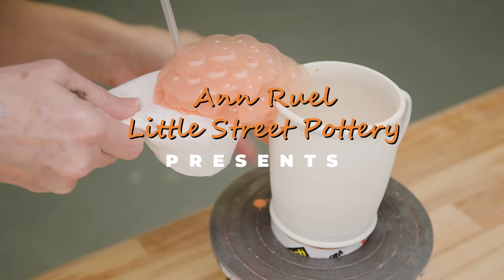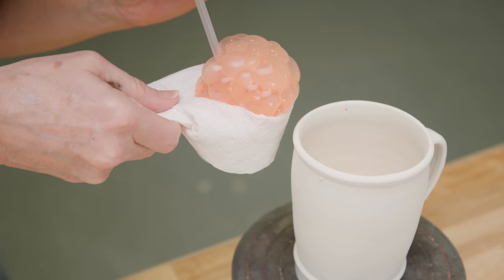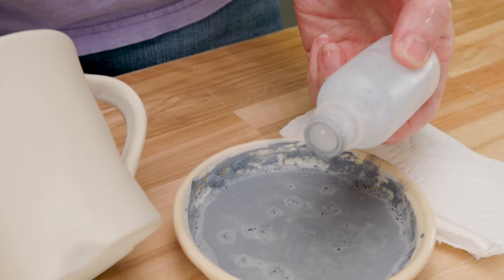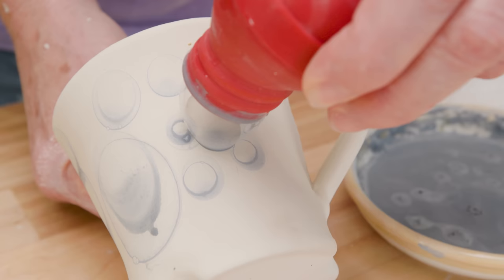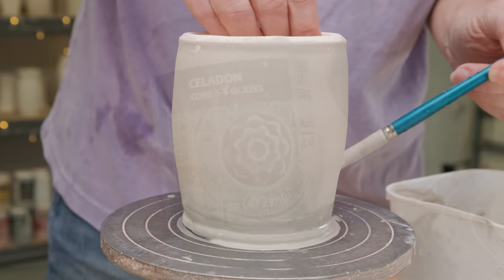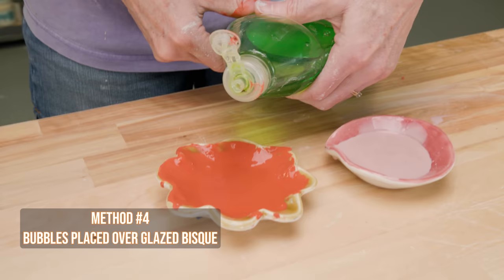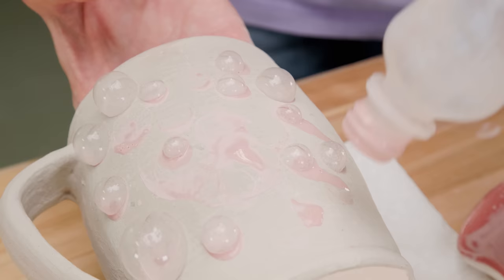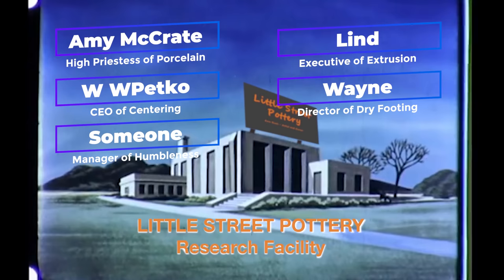Beautiful Bubbles on Pottery! BRAND NEW BLOWING TECHNIQUE!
In this video Ann gets out the dishwashing soap to mix with glazes and underglazes to create beautiful designs on both greenware and bisque pottery. Ann ultimately discovers that she has just scratched the surface of the opportunities with this unique technique. There might even be some BONUS VIDEO at the end of the beauty surrounding the LSP Research Facility. Enjoy friends!

Answers to questions we get all the time:
Ann typically uses Standard English Porcelain  no. 365 unless specified otherwise in the video

If you would like to BECOME A MEMBER of the the LSP Research Facility team and earn a cool title that you can put on your resume, we invite you to hit the "SUPER THANKS" button or the "Buy Ann a Coffee" button to help us unite the world through pottery. We so appreciate how generous you have been recently! It has helped us upgrade our filming gear to produce (we hope) better quality videos for you. Make sure you adjust the quality on your playback to 4k to enjoy the video in its highest quality. THANK YOU!!

Check out Ann's Etsy site with the link on the video.

Here are links to some of the tools we use:

LINK TO FISHNETS
LINK TO ATOMIZER
Alcohol Inks
Xiem Tools X-Bevel Bevel Cutter for Pottery and Ceramics:
ALL MUSIC used in our videos is legally licensed through Artlist. However, we do not endorse Artlist.